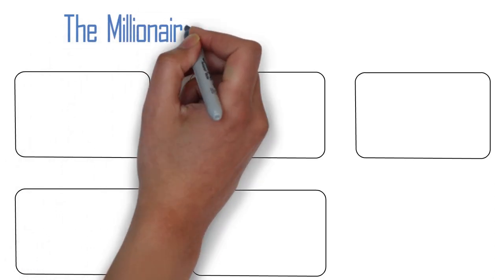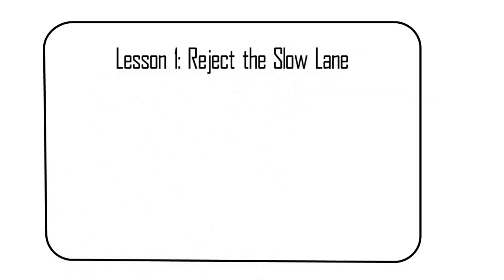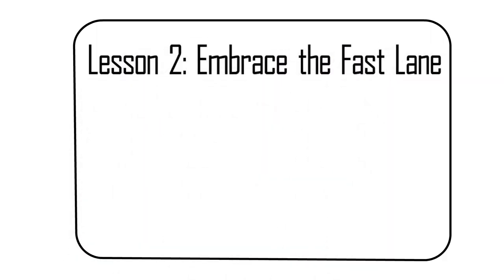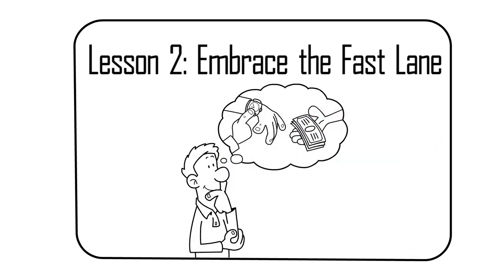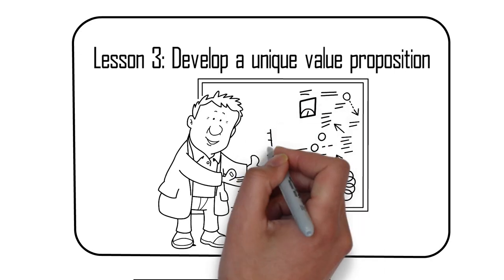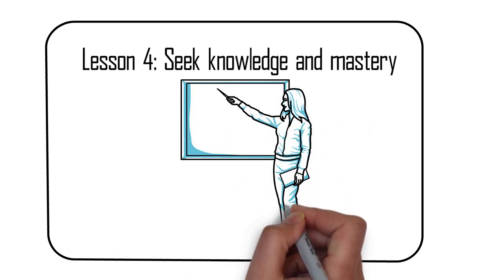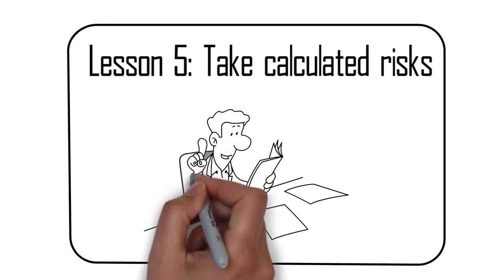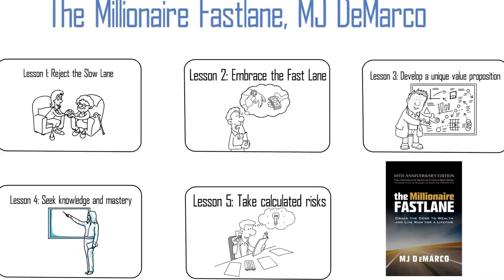The Millionaire Fastlane – 5 Key lessons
In this video, we'll be breaking down the groundbreaking personal finance book, "The Millionaire Fastlane." This book challenges conventional wisdom about wealth creation and provides a fresh, contrarian perspective on how to achieve financial freedom. You'll learn about the Slow Lane and why it's unreliable, and how the Fast Lane can provide a faster and more direct path to wealth.

We'll also cover the importance of developing a unique value proposition, seeking knowledge and mastery, and taking calculated risks. If you're looking to achieve financial freedom, this video is a must-watch! Don't miss out on the chance to learn from one of the most influential books in the personal finance world.